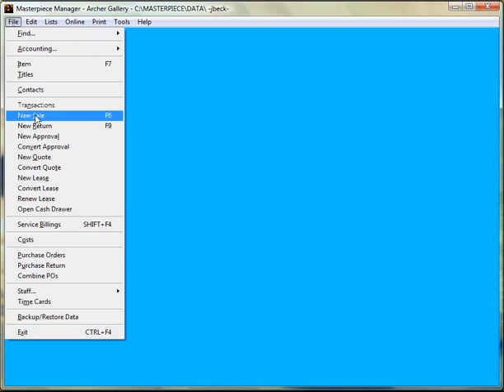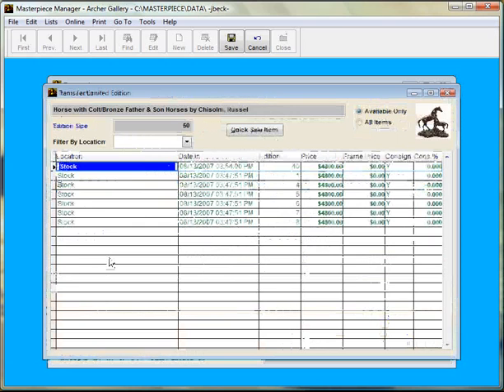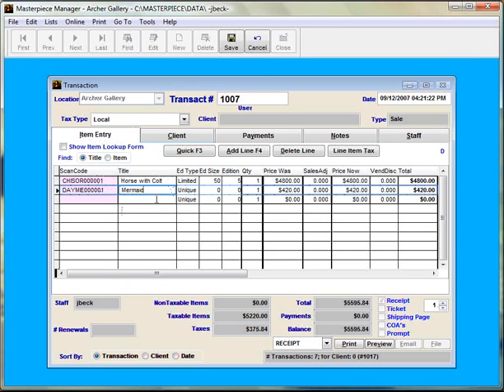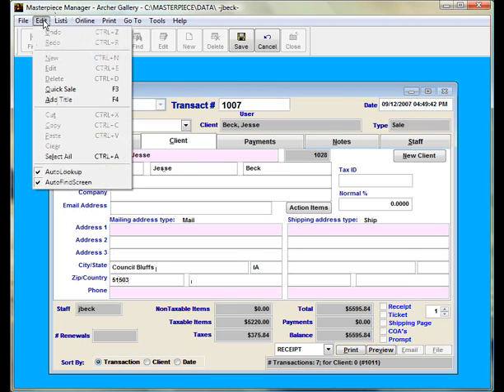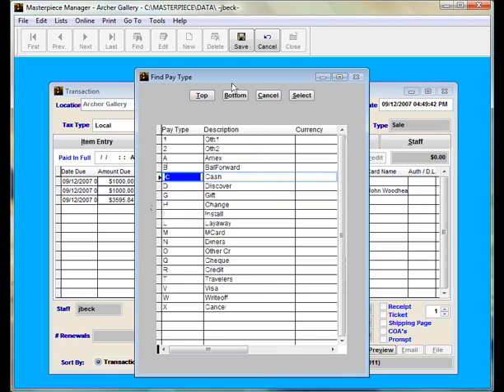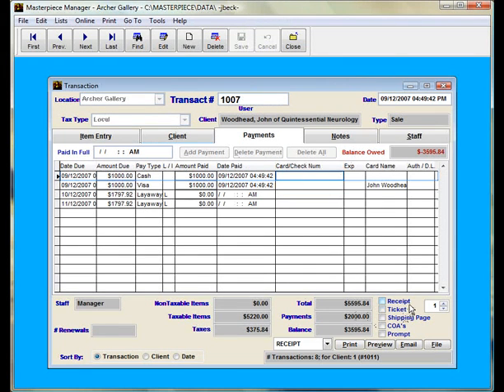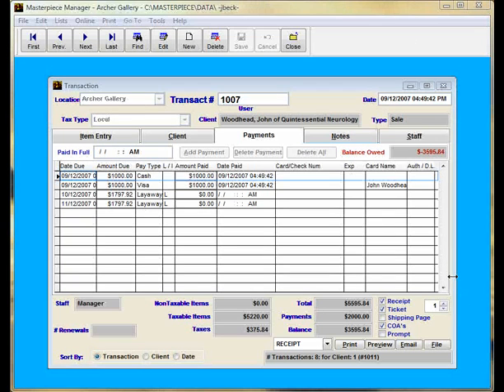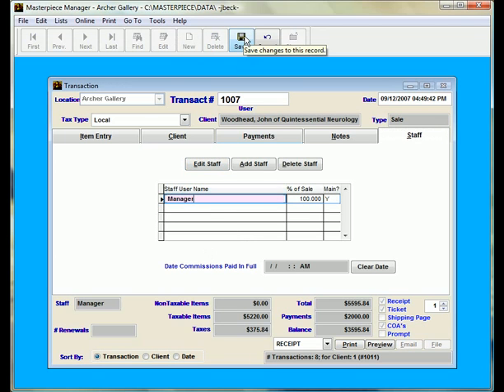Performing a New Sale in Masterpiece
How to performa new sale for Masterpiece Solutions Art Gallery Software